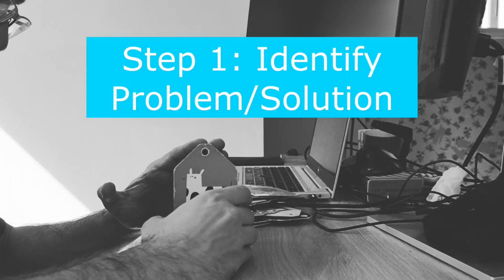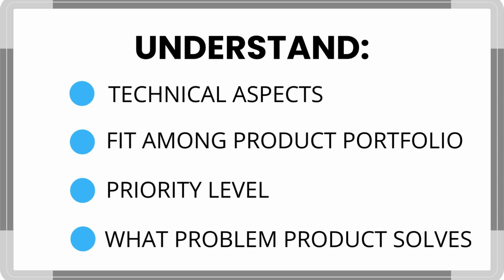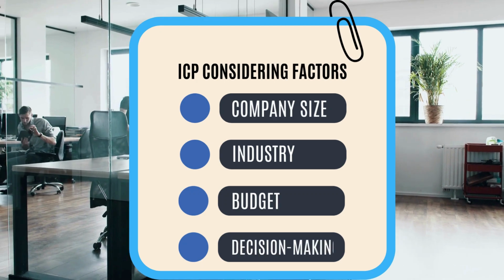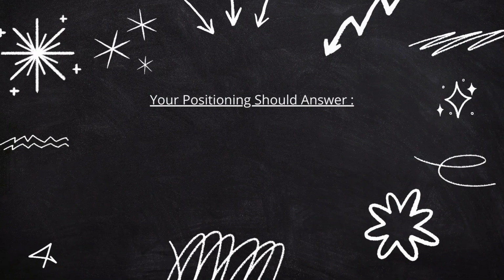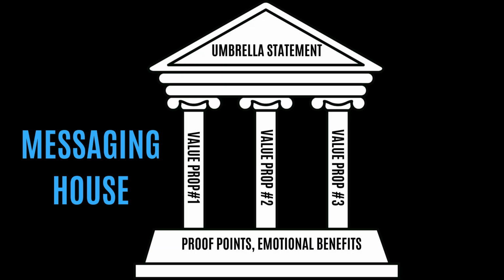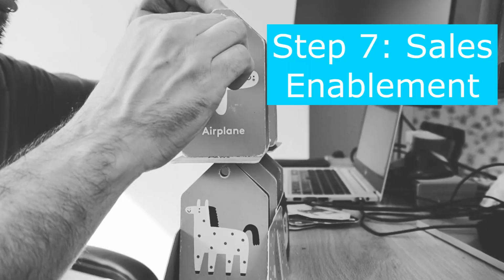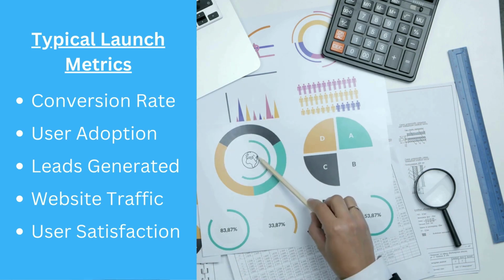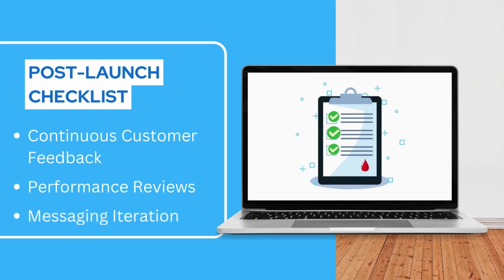How to Launch a Product: 9 Essential Product Marketing Steps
Launching a product can be daunting, especially for new product marketers. This video breaks down the product launch process into 9 manageable steps, from identifying your product's problem/solution fit to post-launch activities.